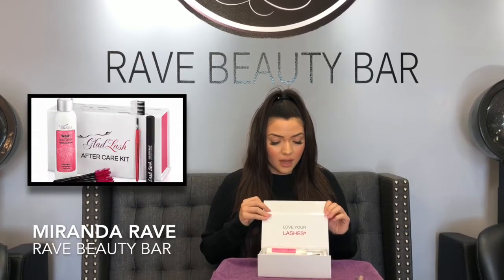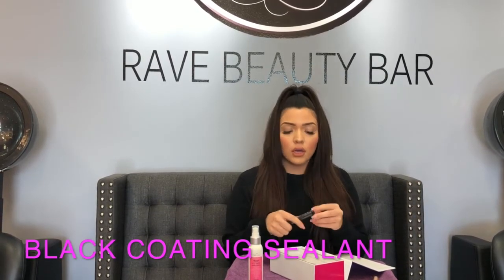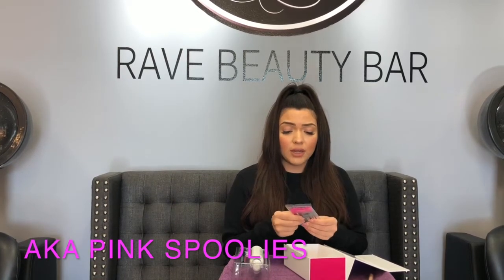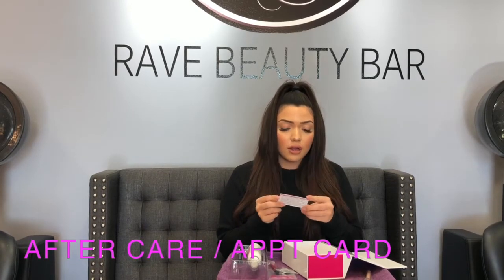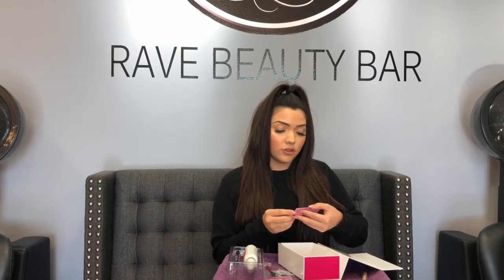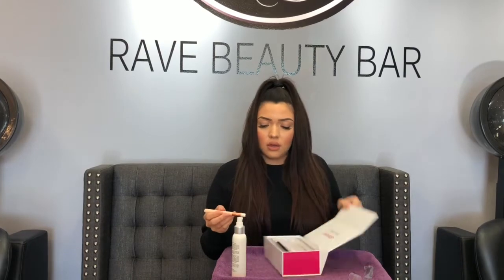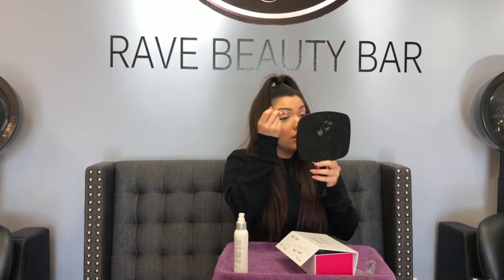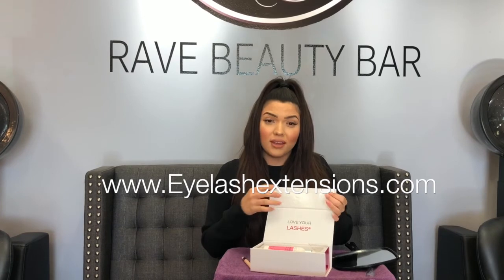GladGirl Lash Aftercare Kit Unboxing | Essential Eyelash Extension Maintenance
This is everything that’s inside the GladLash After Care Kit and how to use it.
All products in the kit are designed to keep eyelash extensions looking long, lush and lovely for a longer period of time. Step by step daily instructions are included.

Our channel is about raising the bar on your beauty skills. We’re bringing behind-the-scenes tips on eyelash extensions, eyebrows, makeup, and more. Go next level as a professional lash artist with how-to tutorials and tricks from our industry-leading experts.

Eyelash Extensions, Brows, and DIY Lash Supplies - Shop Online or In-Store

Discover premium eyelash extension supplies at GladGirl, the international manufacturer and distributor of lash supplies and accessories for lash artists. As an industry leader in lash and brow supplies, we offer a comprehensive range of individual eyelash extensions, eyelash glue and remover, application tools, and specially formulated aftercare products at wholesale prices.

Shop Online and In-Store
You can also visit us at our GladGirl store in Northridge, California. Our extensive product line and salon equipment, combined with top-notch quality and expert training, make GladGirl a leader and innovator in the lash and brow industry.

DIY Lash Extensions
In addition to professional supplies, we also offer a range of DIY lash products perfect for at-home application. Our DIY lashes are designed for ease of use, ensuring you can achieve salon-quality results from the comfort of your home.

Vegan and Cruelty-Free Lash Products
GladGirl is PETA approved and has proudly offered vegan and cruelty-free lash extension products for over 40 years. We provide medical-grade glues and latex-free options, ensuring safety and comfort for all users. Our commitment to quality and customer satisfaction has made us the go-to lash extensions store for salon professionals, lash artists, cosmetologists, estheticians, beauty schools, and makeup artists.

Exceptional Customer Service
Our customers rave about the unparalleled online shopping experience and in-store customer service at GladGirl. We are dedicated to helping you succeed by providing the best products, knowledge, and support in the industry.

Grow Your Business with GladGirl and Love Your Lashes